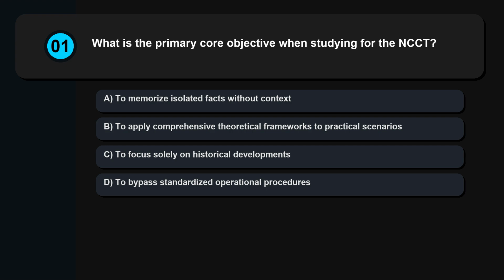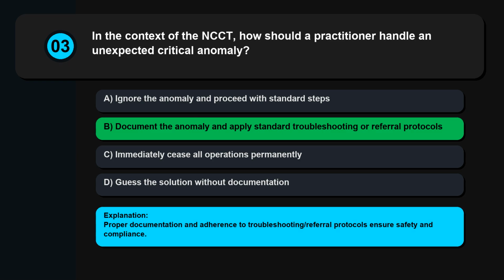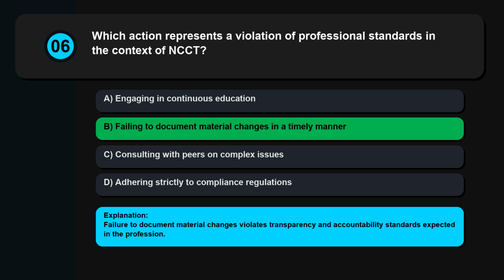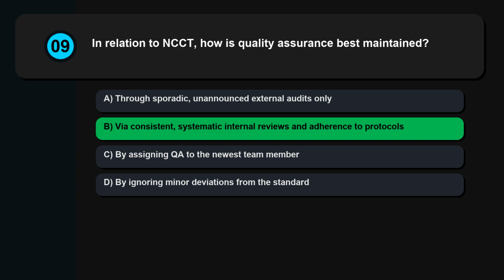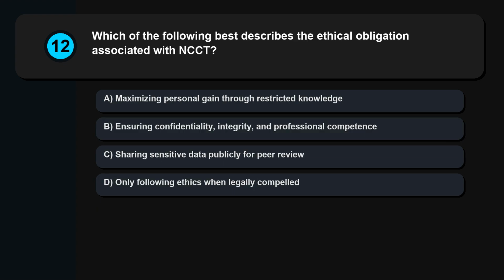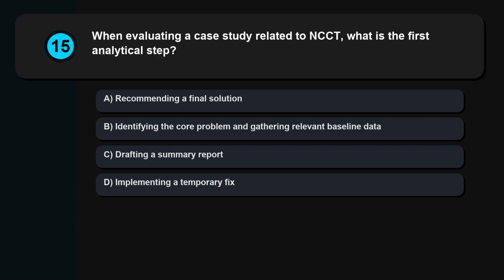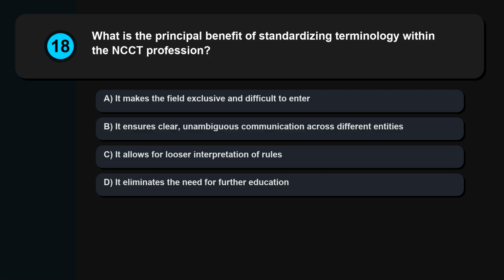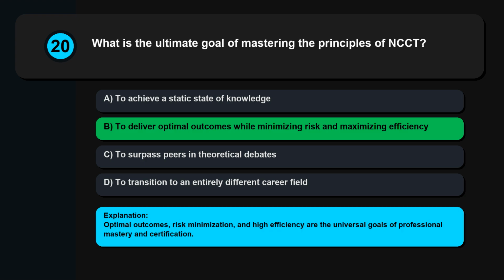Pass Your 2026 NCCT Exam | National Center for Competency Testing Practice Test and Answers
. Gemini said

Get ready to ace your certification with the most comprehensive NCCT Practice Test 2026. This video features actual National Center for Competency Testing exam questions and answers designed to mirror the real testing environment. Whether you are pursuing a career as a Medical Assistant, Phlebotomy Technician, or Medical Office Assistant, staying updated with the 2026 standards is essential for success.

We understand that preparing for the NCCT can feel like a massive hurdle. That is why we have curated this guide to highlight the core competencies required by the National Center for Competency Testing. Each question is selected to challenge your knowledge and improve your retention of critical medical concepts, clinical procedures, and administrative tasks.

Passing this exam is the final step toward your professional certification and a rewarding career in healthcare. Use this session as a mock exam to identify your strengths and areas that need more focus. We recommend watching this multiple times and pausing to answer the questions yourself before seeing the explanations.

We also provide these services, study resources, and personalized help for students who want to guarantee their success on exam day. Reach out if you need extra support with your preparation.

Make sure to save this video to your study playlist and share it with your classmates who are also testing this year. Consistency is the key to passing, and with the right preparation, you will be ready to tackle the 2026 NCCT with confidence.